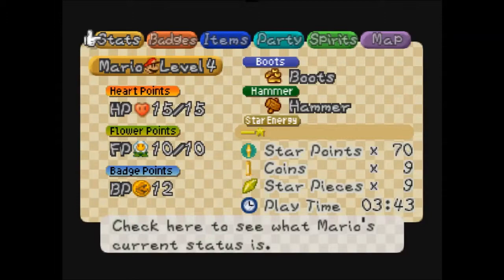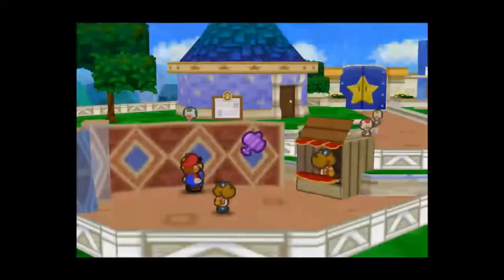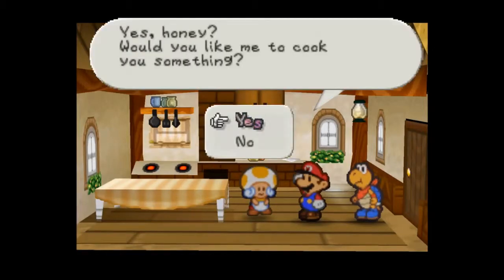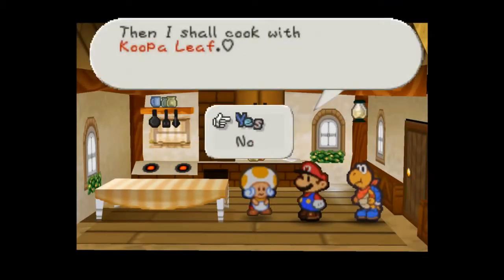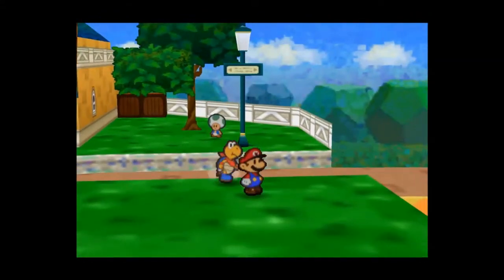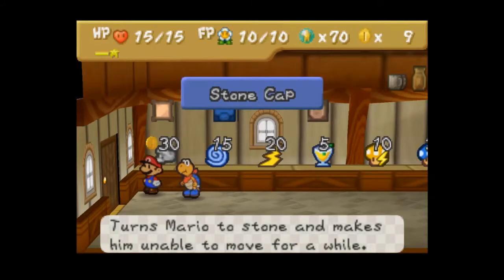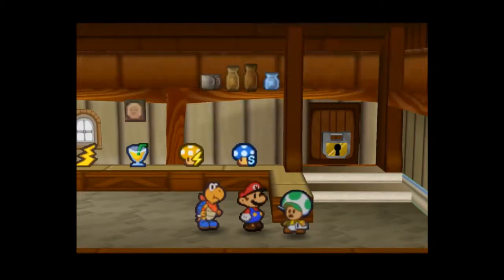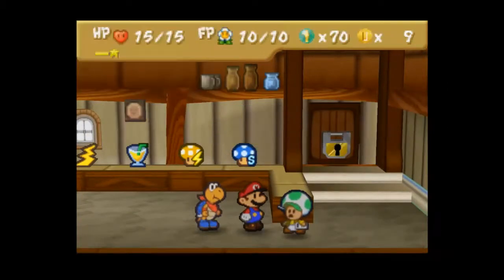Natsume's Favourites: Paper Mario - 016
Join Natsume as she plays her all-time gaming favourites over the years, starting with Paper Mario!